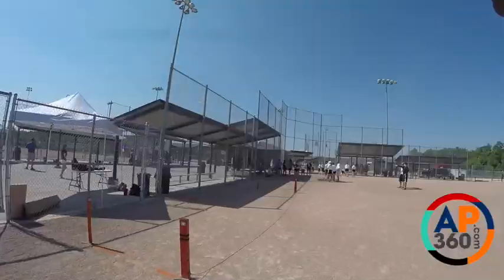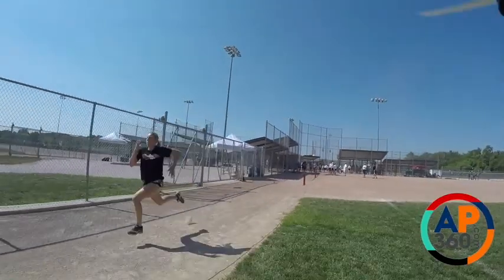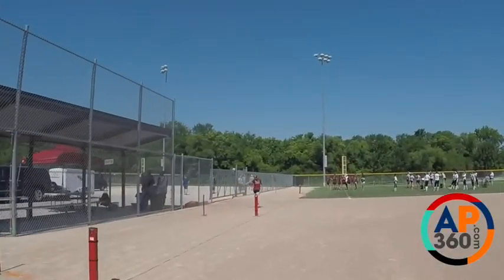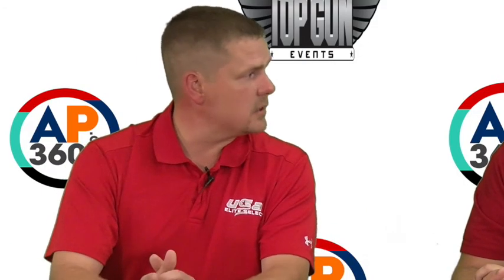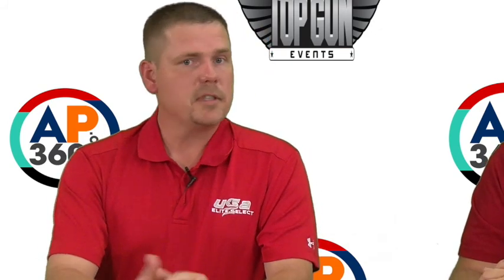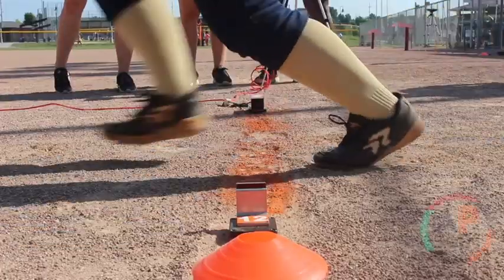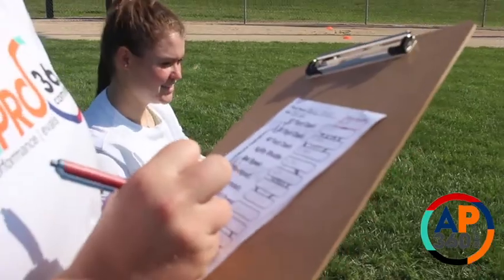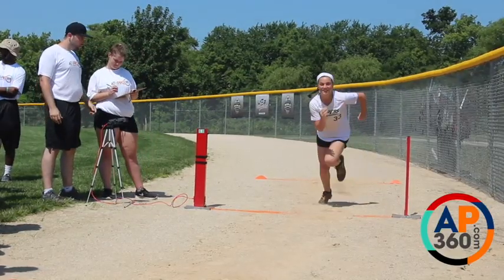AthPro 360: Player Locker - Benefits for Athlete and College Coaches